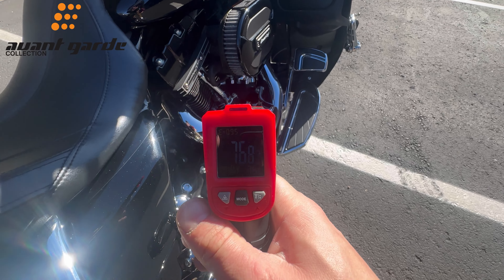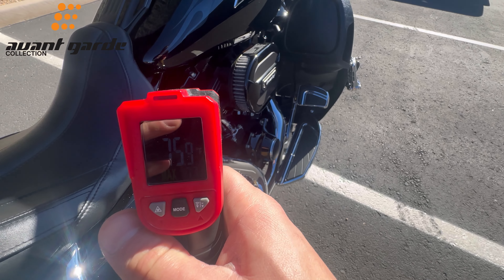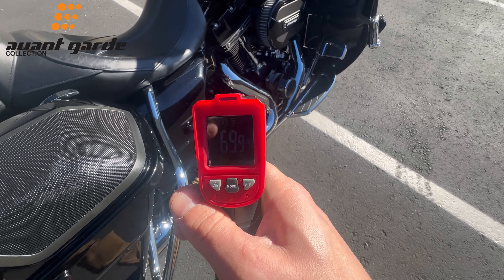2015 Harley-Davidson CVO Street Glide Cold Start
Avant-Garde Collection